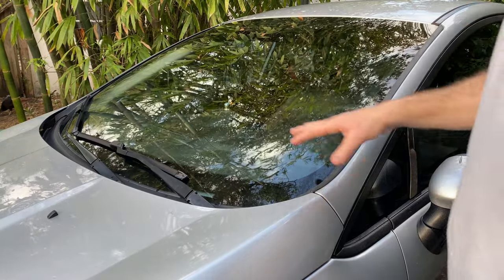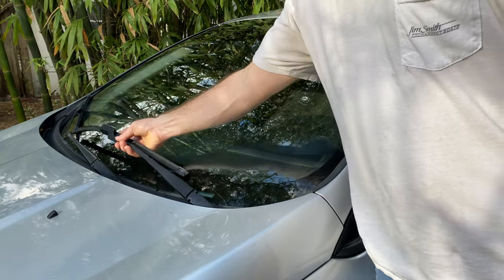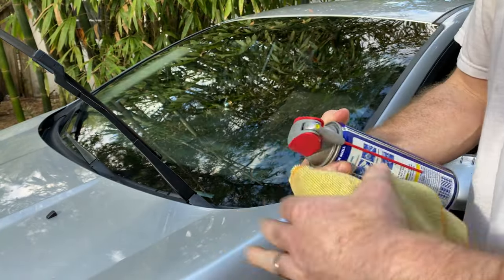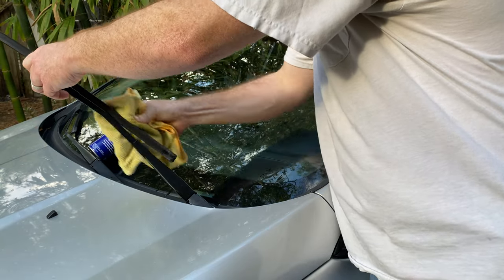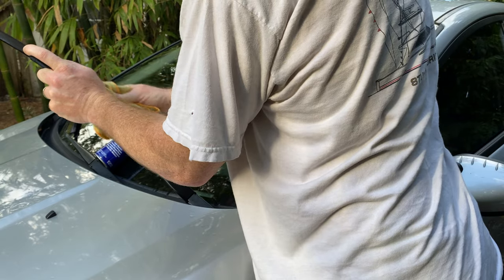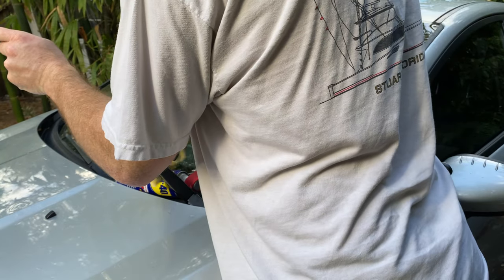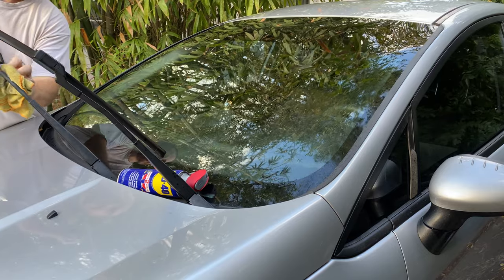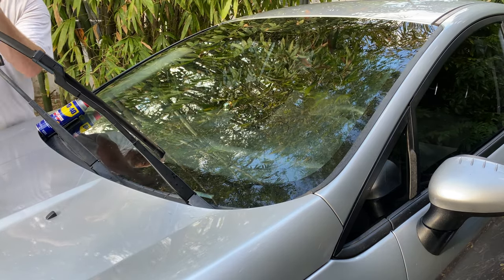How to Make Windshield Wiper Blades Work Like NEW SECRET TRICK!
How to make old windshield wiper blades like new again using things you have at home. Easy DIY job. Restores old wiper blades or help new wiper blades last much longer on your car or truck. Best wd 40 trick that actually works!  I made lots of wd-40 videos and they are for you if you are interested in: simple wd 40 life hacks, amazing wd 40 uses for your car, truck or automobile, brilliant ideas with wd40, awesome tricks with wd40, useful life hacks with wd40, the one and only wd40 trick everyone should know, and simple life hacks with wd40. It is important to have good cleaning auto wiper blades for your windshield that doesn't steak and wipes the rain away good with zero streaks, Wd40 may help you wiper blades to last longer.